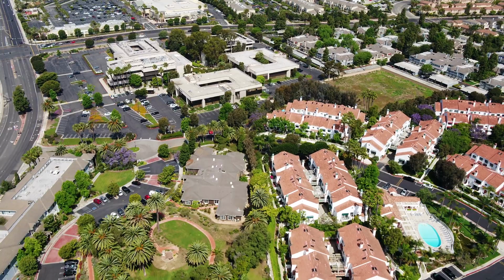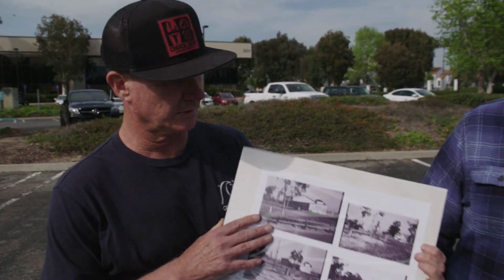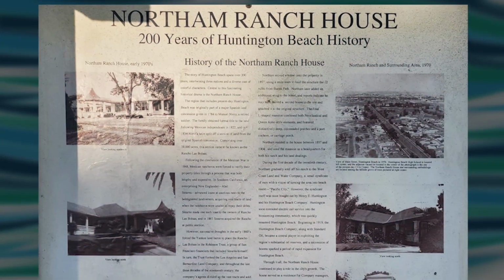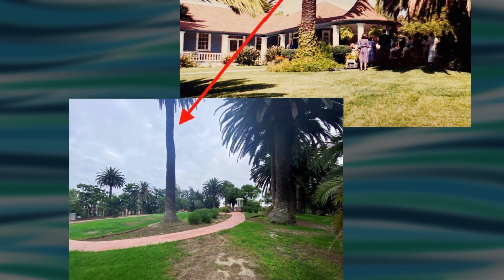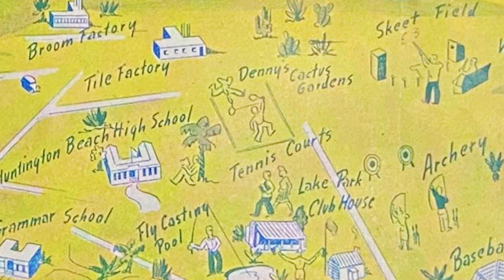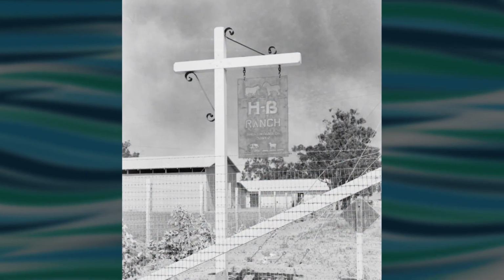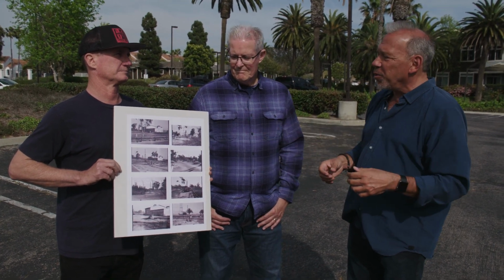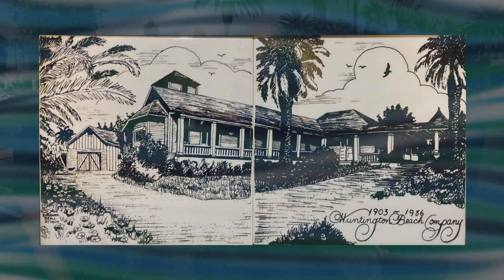Season 3, Episode 11 - Memories of the Huntington Beach Company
Host Chris Epting takes a look at what used to be the old Huntington Beach Company ranch and headquarters at Main and Yorktown. See old photos of then and now!